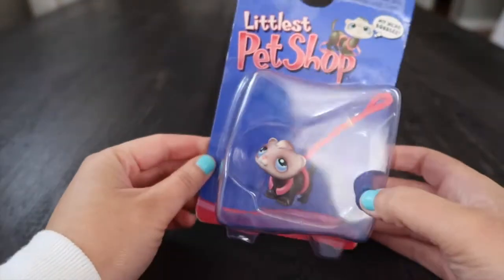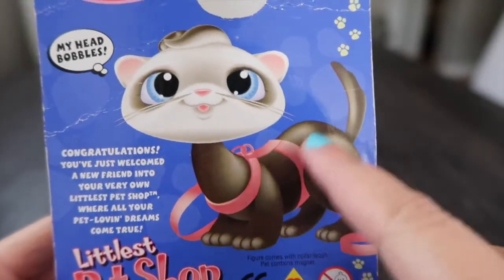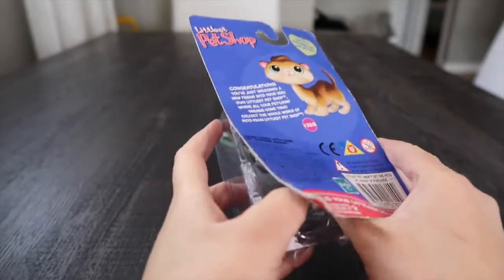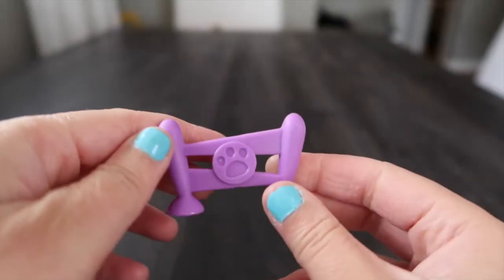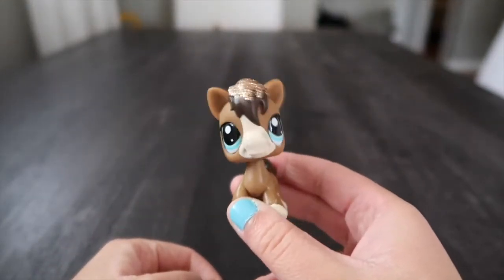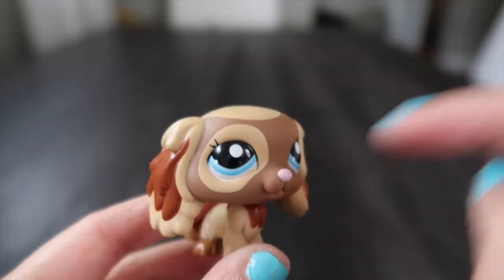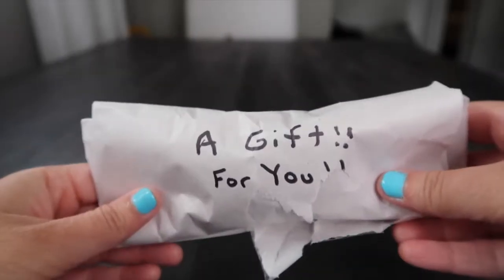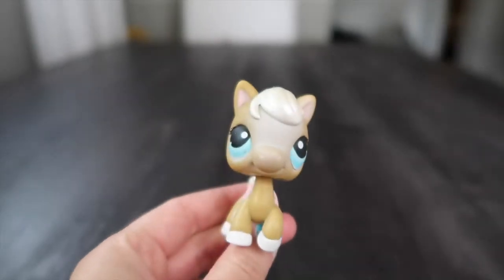UNBOXING MY DREAM LITTLEST PET SHOPS (Choosing my mascot!)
Unbox my dream @littlestpetshopofficials with me!

Update: @lps_twilight_saga watched my video and she has an active Instagram account: @not.a.ratt!

𐂃 𝘼𝙗𝙤𝙪𝙩 𝙈𝙚
How old are you?
21 years old

iMovie